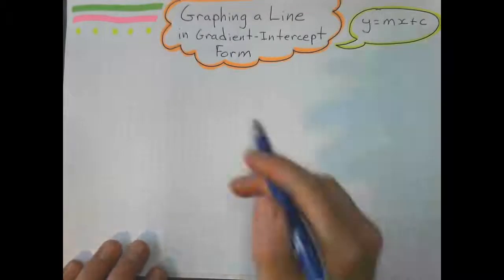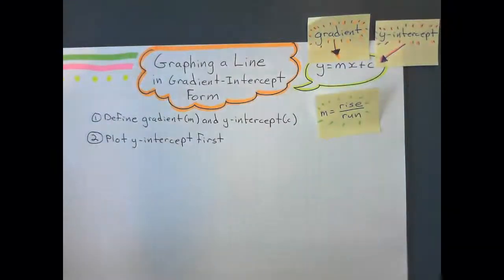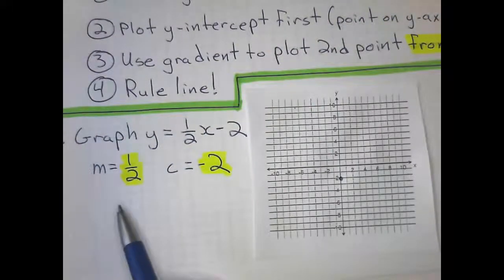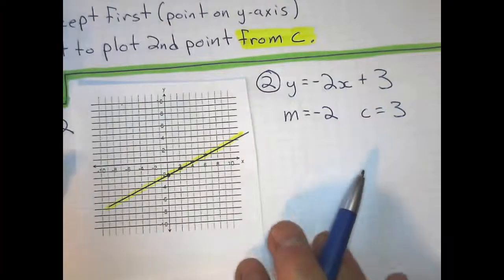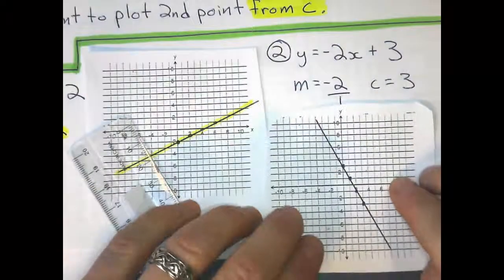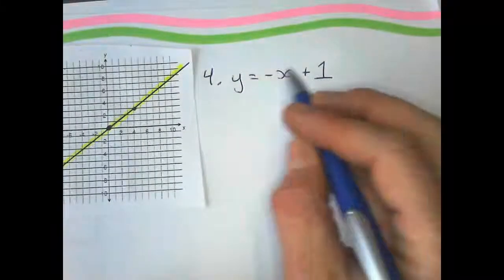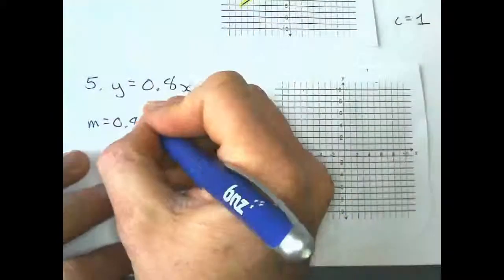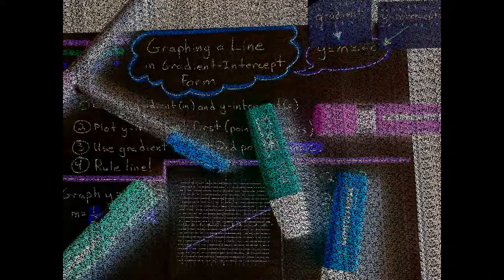Graphing in Gradient Intercept Form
Here is how to graph a straight line if the equation is in gradient-intercept form, y=mx+c.